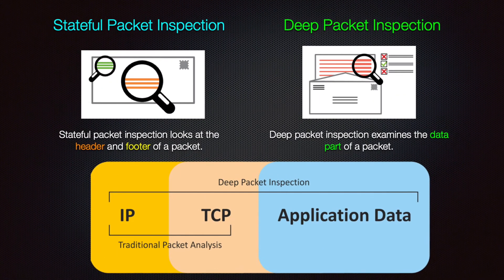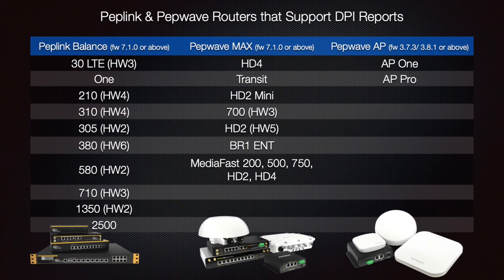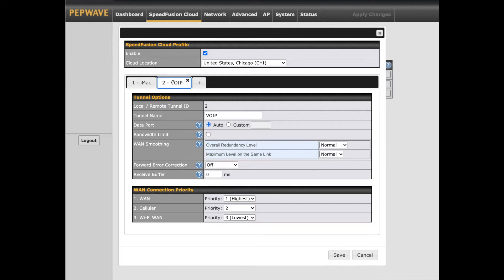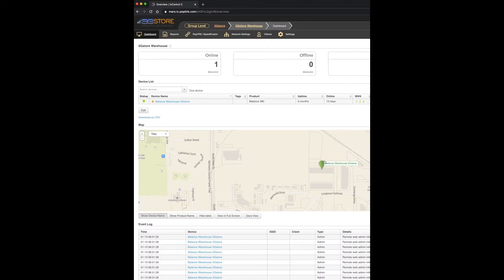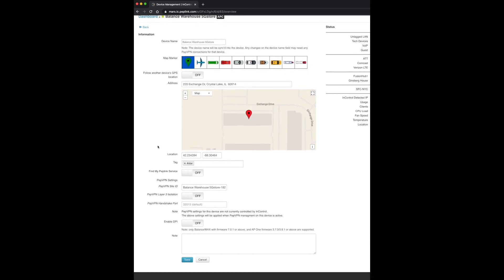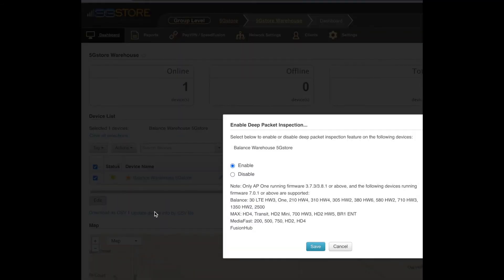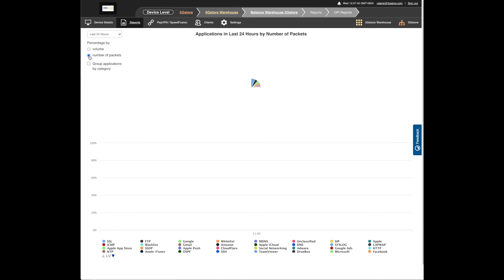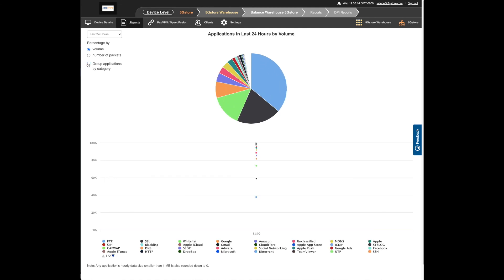Peplink/ Pepwave - DPI Traffic Steering and Reports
DPI Reports is another way users can monitor traffic on their network, specifically different types of applications. For those needing to block networks or devices from specific applications, check out our video on Content Blocking as well! (include link to Content Blocking video)